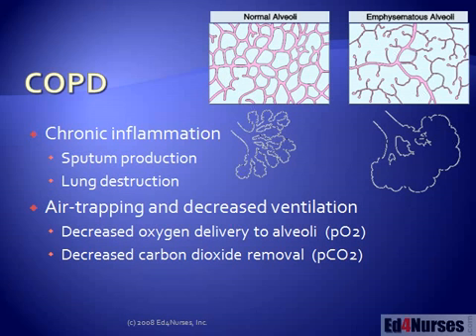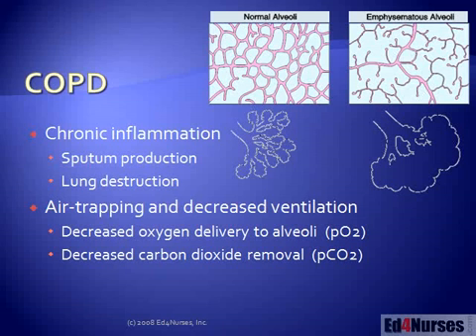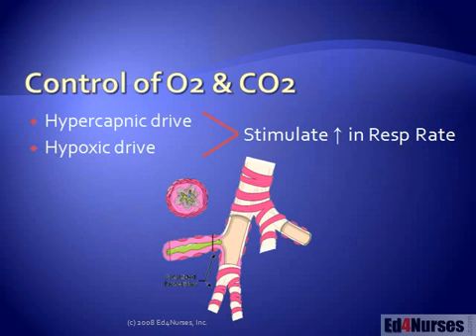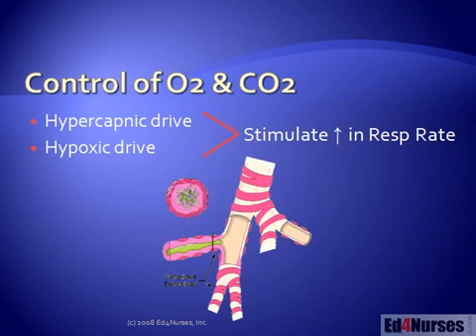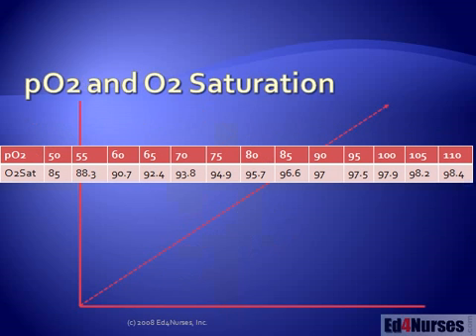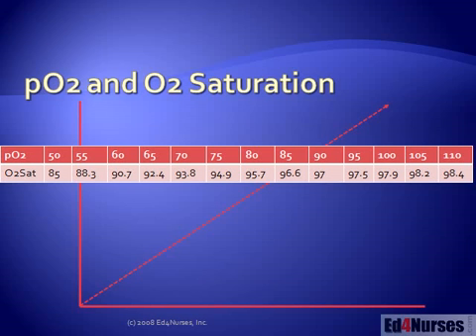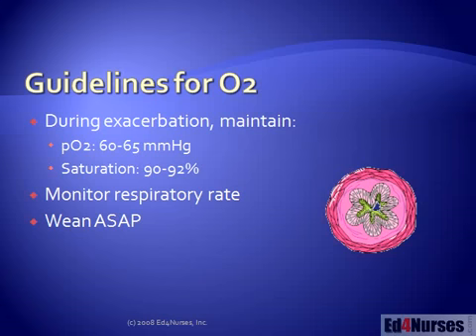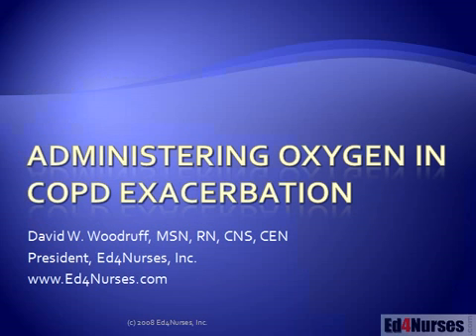Administering Oxygen in COPD